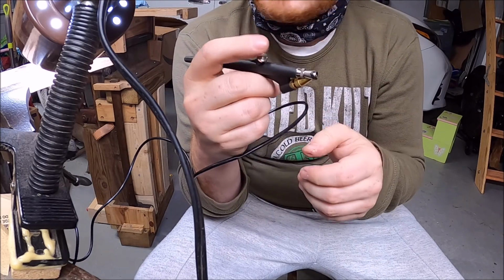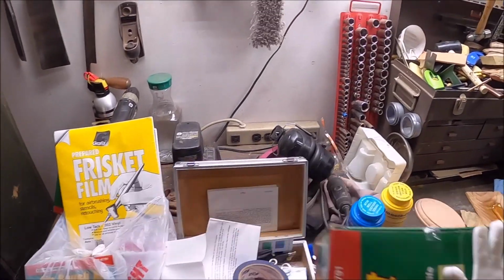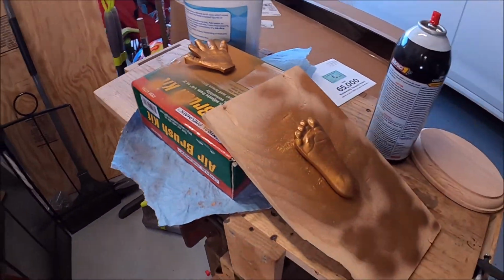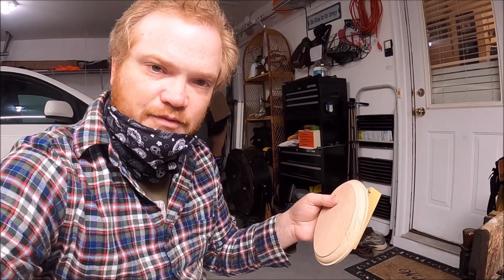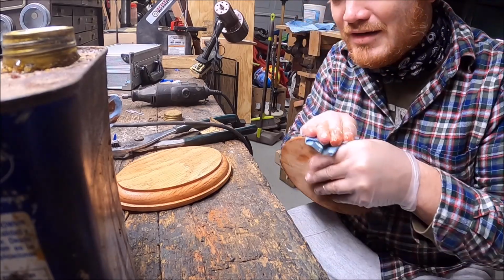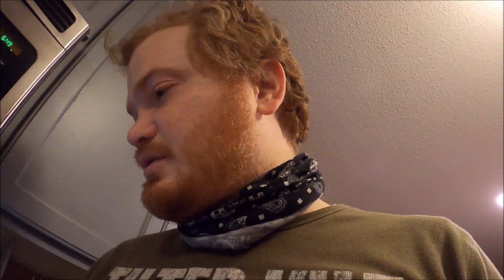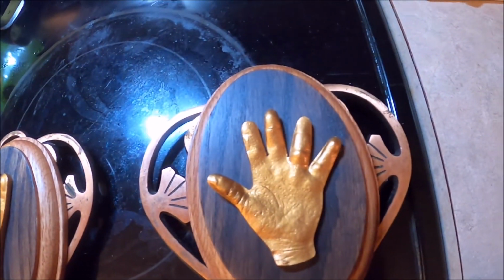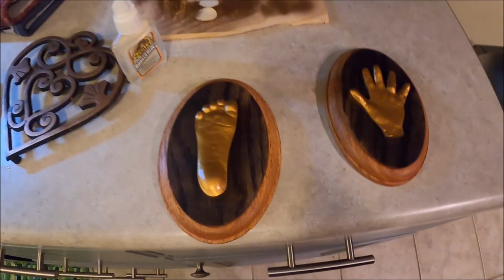Baby hand and foot display molds, Part 2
Finishing up the hand and foot molds I made for my niece.  Going to start selling these soon if anyone is interested.